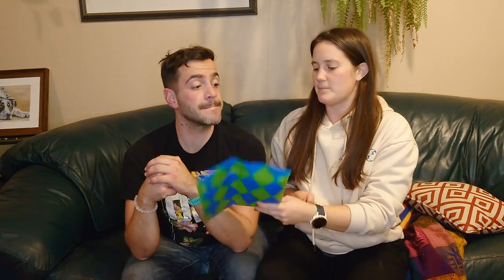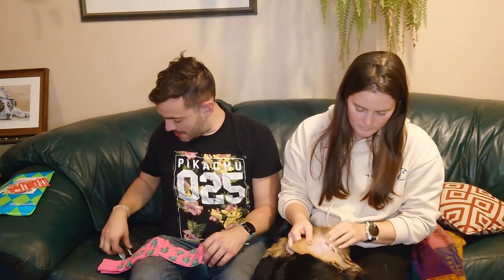SockBox - November 2022 Unboxing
Tony is thrilled about another pair of socks! This might be his favourite pair so far. Tony has very wide and thick feet so he goes through socks quite quickly. Having a monthly subscription helps make sure his feet stay clothed.